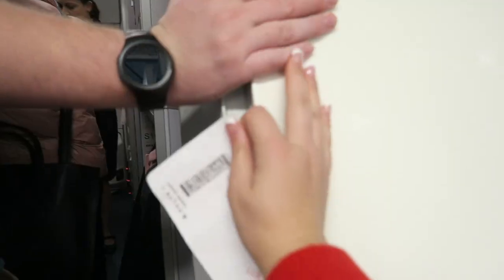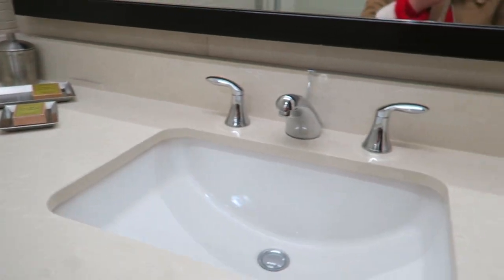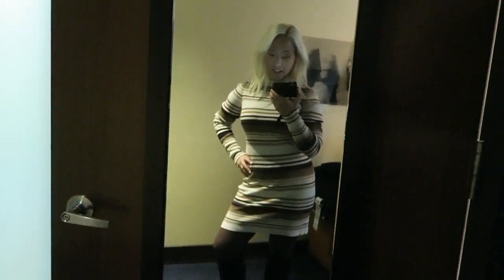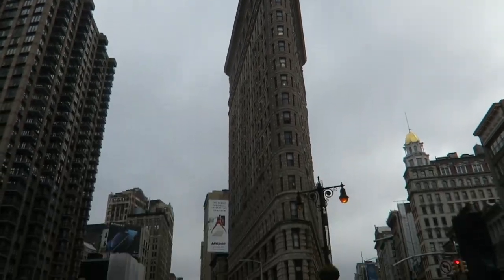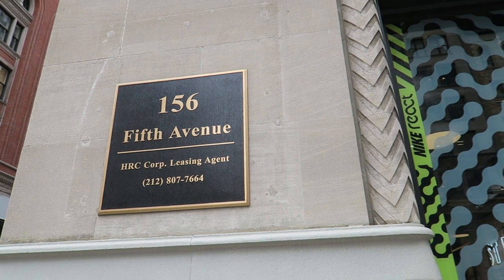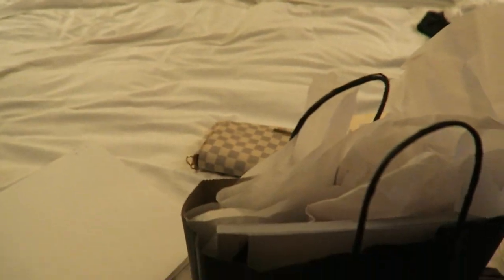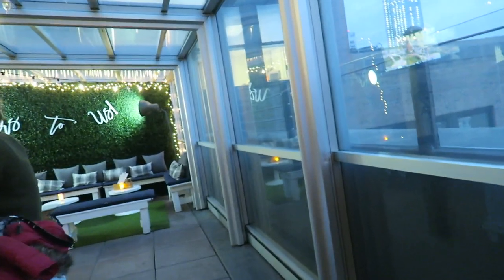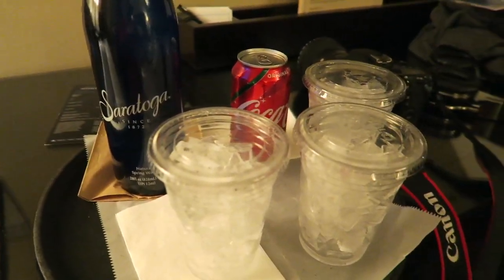HELLO NEW YORK CITY! | NYFW 2019 VLOG DAY 1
HELLO NEW YORK CITY! We made into 'new york' for New York Fashion Week. Once we got to New York City we went to the 'flatiron building', then we went shopping on 5th avenue, and finally we got to meet some awesome girls who are also participating in new york fashion week. I also, of course, give you a nice hotel room tour!!

(This is also How I Edit My Thumbnails)

FOLLOW ME //

FAVORITE PRODUCTS //

SHOP EQUIPMENT //

BEDROOM DECOR //

ABOUT ME //

FAQ - I am adopted with two moms; they are married! I call them by their first name because if I called them both "Mom" that would get confusing. No, sorry I can't speak Chinese. Haha
ETHNICITY - Chinese
AGE - 22